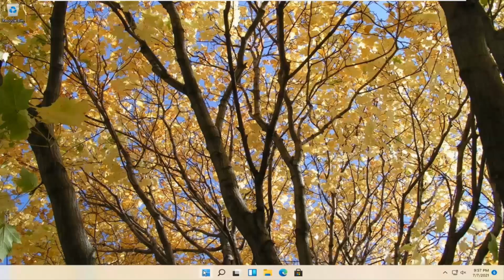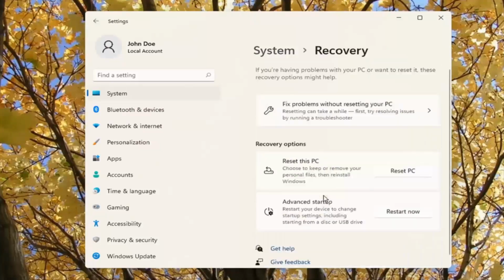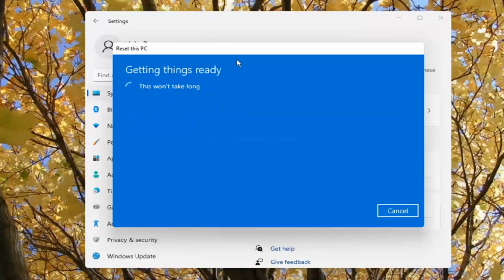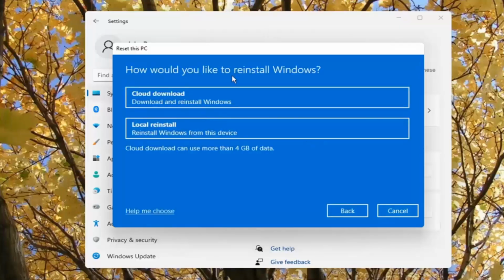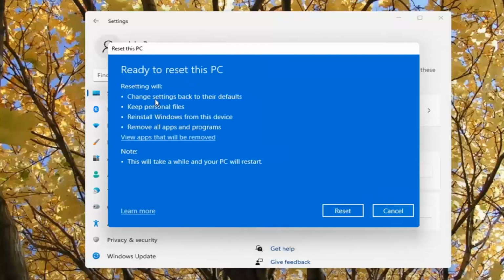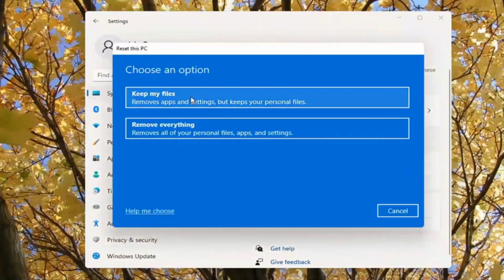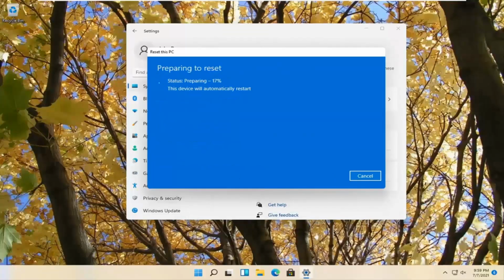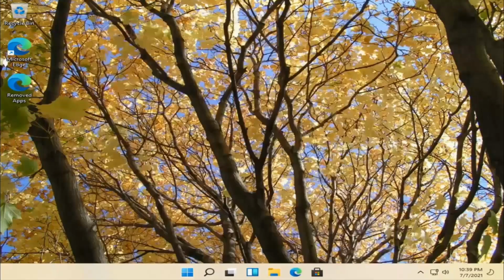How To Factory Reset ASUS Mini PC PN53 [Walkthrough]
If you're looking for information about how to factory reset an ASUS Mini PC PN53, this tutorial provides a clear overview of the reset process and its purpose. A factory reset can be useful for addressing software-related issues, restoring system performance, or preparing the mini PC for a different user. This video focuses specifically on the ASUS Mini PC PN53 and explains the topic in an easy-to-understand format. It is intended for users researching ASUS mini PC recovery and reset options.

Issues addressed in this tutorial:
ASUS Mini PC PN53 factory reset
Factory reset ASUS Mini PC PN53
Reset ASUS PN53 mini PC
ASUS PN53 reset
ASUS mini PC factory reset
Restore ASUS Mini PC PN53
Windows reset ASUS PN53
ASUS PN53 recovery
Reset Windows on ASUS mini PC
ASUS Mini PC troubleshooting

This ASUS Mini PC PN53 factory reset walkthrough covers an important topic for users who want to restore their mini PC to its original settings. It discusses common situations where a factory reset may be considered without explaining the actual procedure or recovery steps. Whether you're troubleshooting system performance, addressing software concerns, or preparing the device for a fresh start, this tutorial provides valuable context. ASUS Mini PC PN53 owners researching Windows recovery and reset features will find this video informative and relevant.